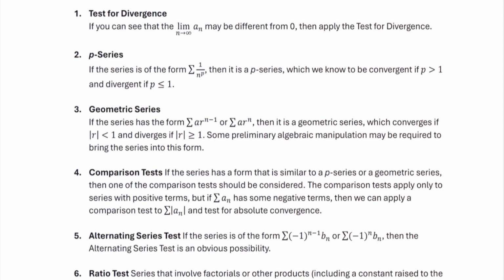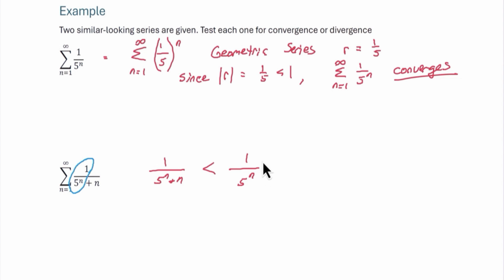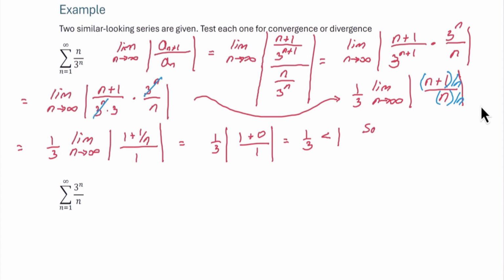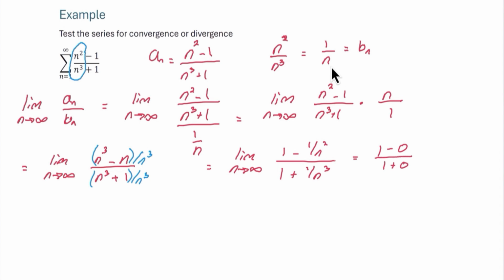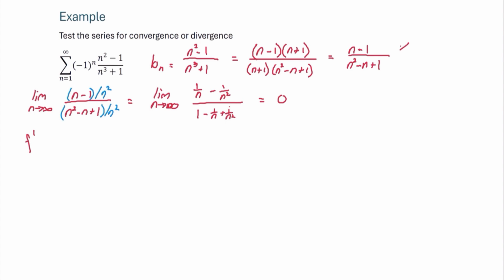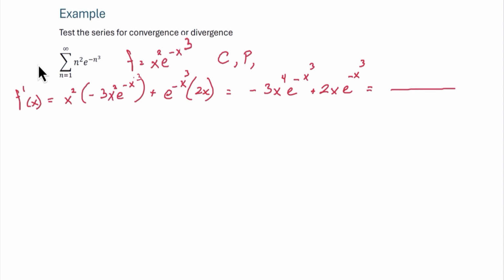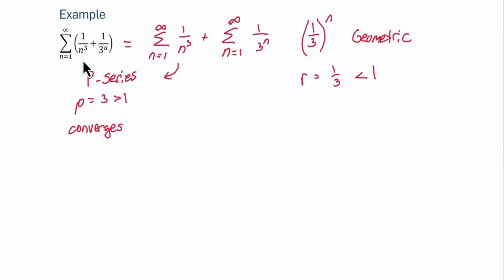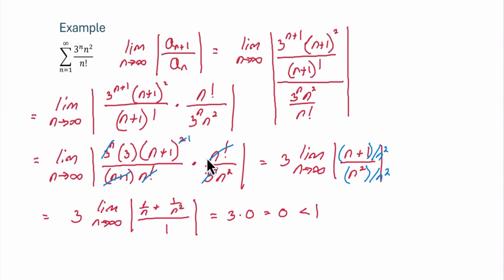Strategies for Testing Series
Calculus 2 Lesson 30a: Strategies for Testing Series

0:00 Review of Strategies
2:34 Example 1 (Geometric)
3:41 Example 2  (Direct Comparison Test)
5:09 Example 3 (Ratio Test)
8:58 Example 4 (Divergence Test)
10:23 Example 5 (Limit Comparison Test)
13:44 Example 6 (Direct Comparison Test)
15:24 Example 7 (Alternating Series Test)
19:20 Example 8 (Integral Test)
25:01 Example 9 (P Series and Geometric)
26:40 Example 10 (Ratio Test)